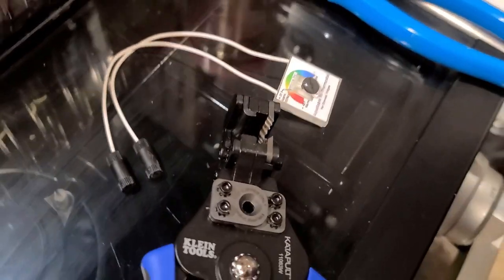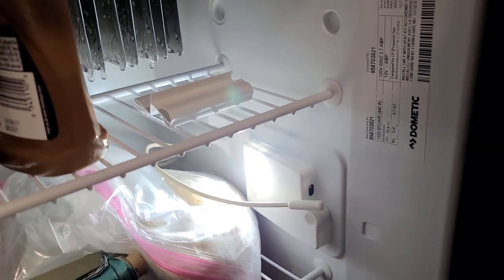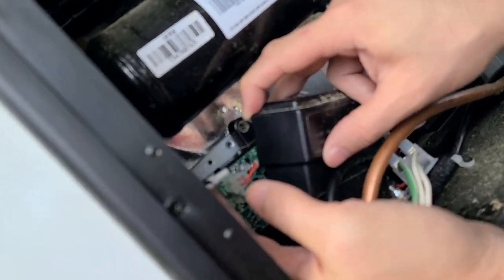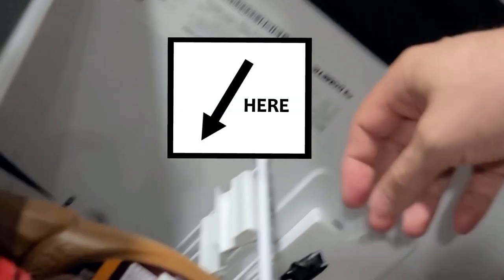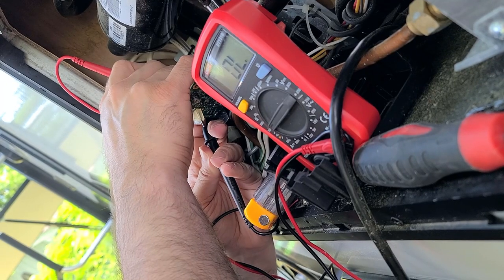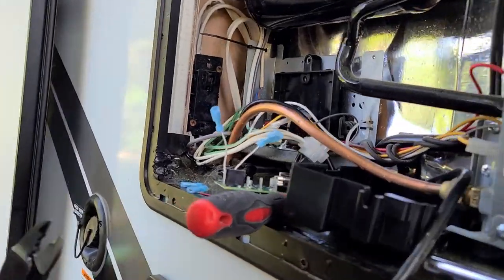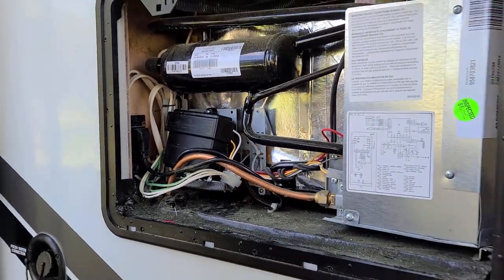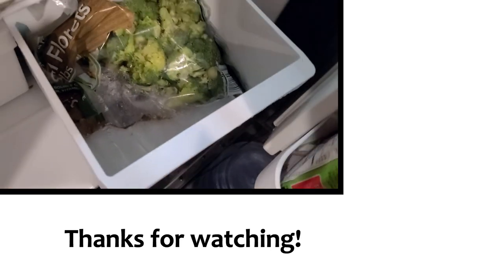Dometic RV Fridge FREEZING Food FIX: Thermistor Connection Problems & our Thermostat Solution -WIN-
We purchased a 2020 Kodiak Ultra Lite by Dutchmen Travel Trailer. It came with a problematic Dometic RV fridge that FROZE all of our food! After 6 weeks of messing with the thermistor inside the fridge compartment (with no temperature improvement), we decided to order a $30 thermostat from snip-the-tip.com and swap out the existing thermistor ourselves.